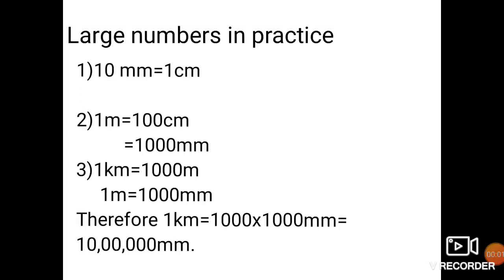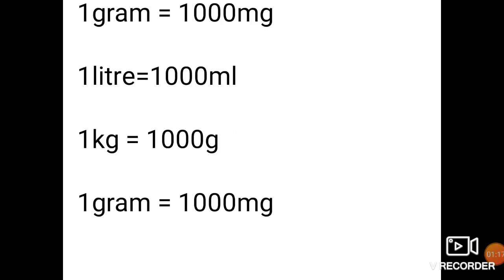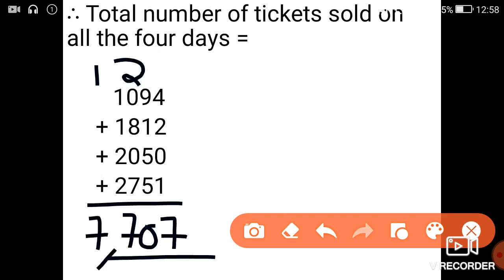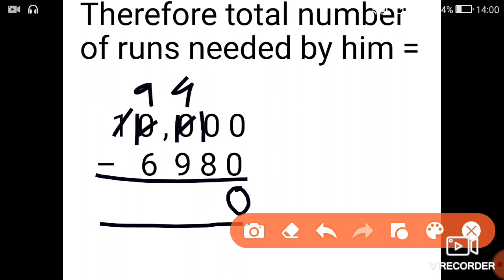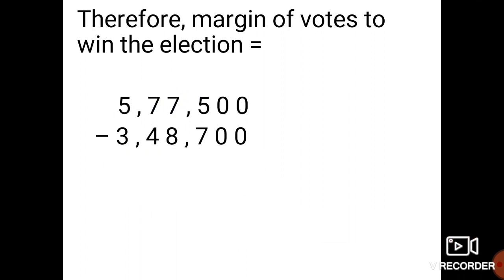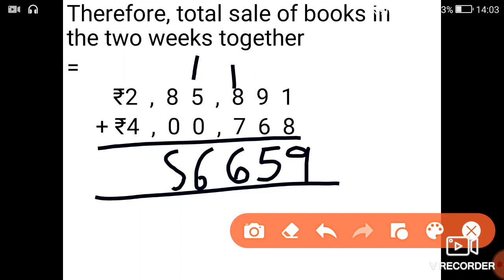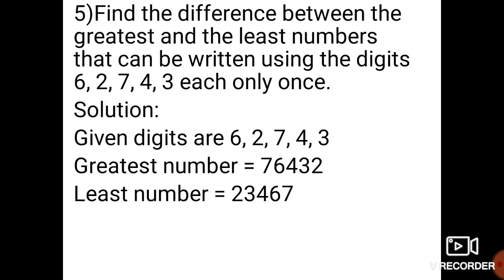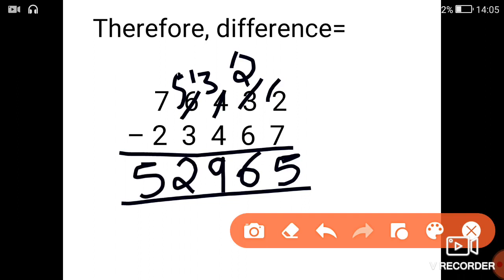Class 6 maths Ex 1.2